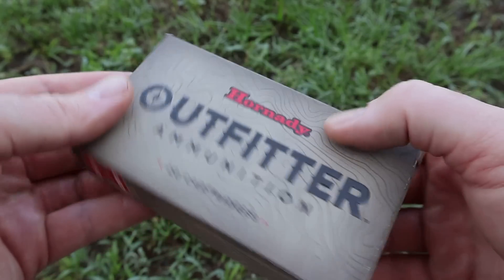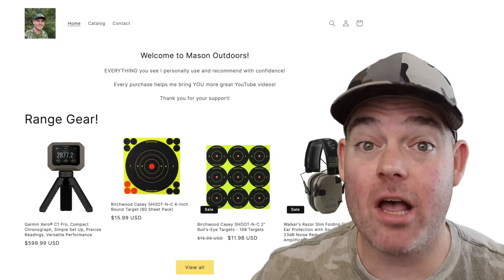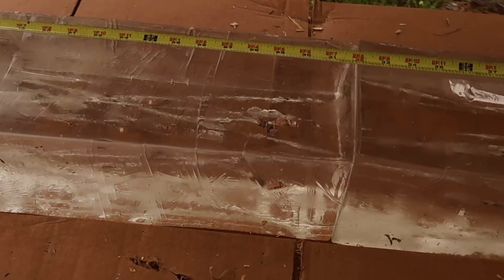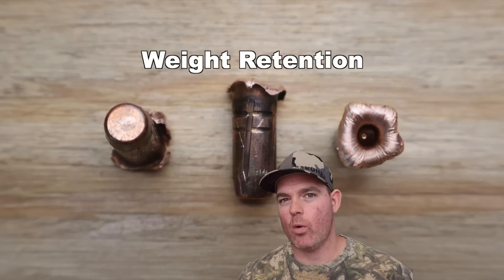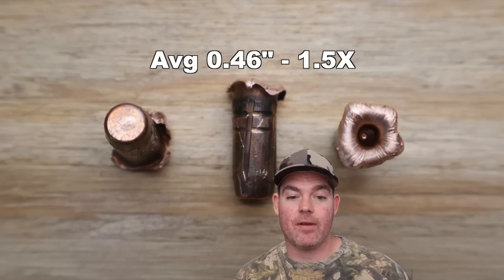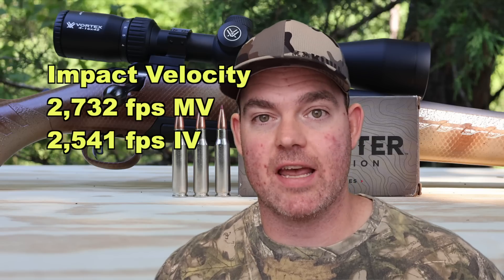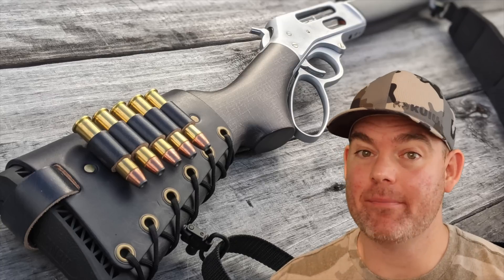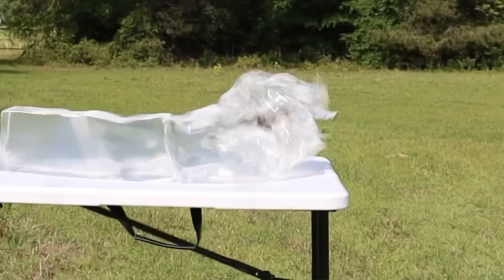308 Winchester Hornady Outfitter CX Ballistics Gel Ammo Test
308 Winchester Hornady Outfitter CX 150 grain ammo ballistics gel test using a Ruger American with 22 inch barrel.